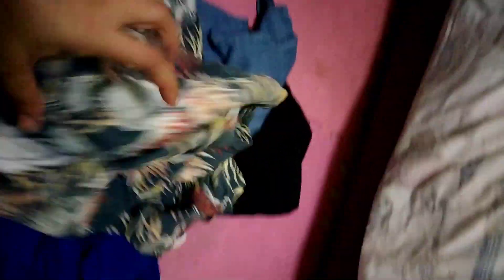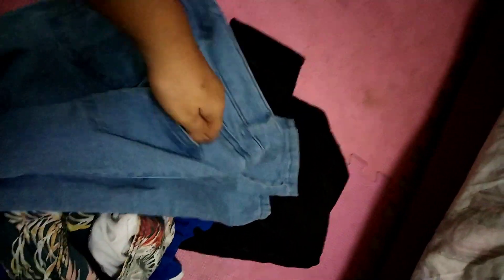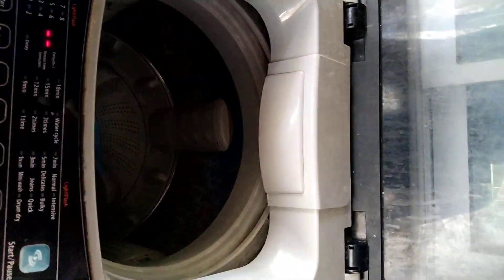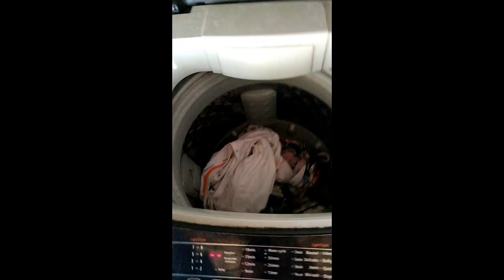module 10 washing the clothes